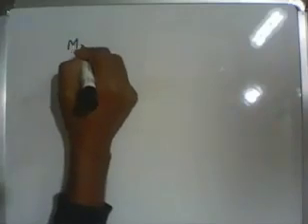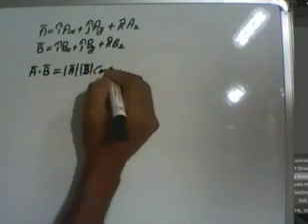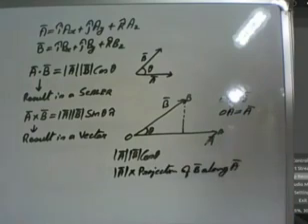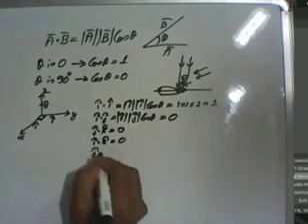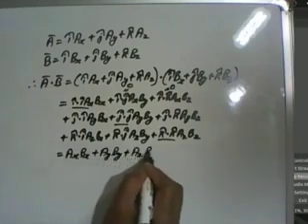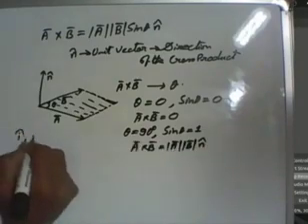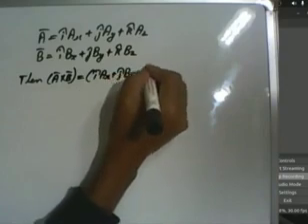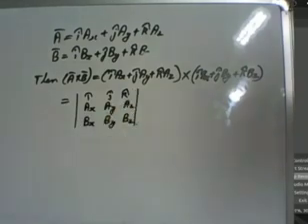Multiplication Of Vectors